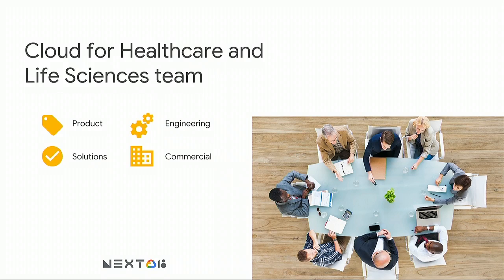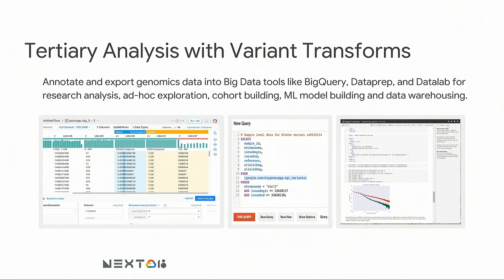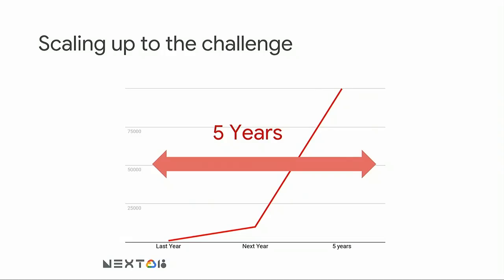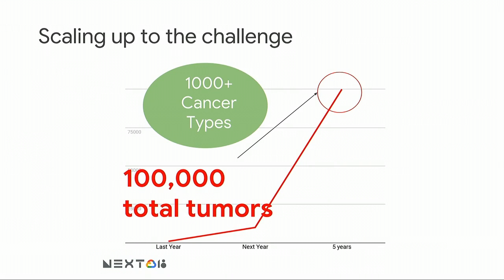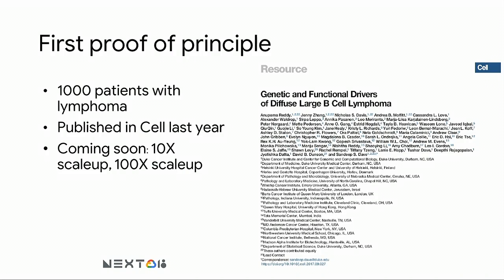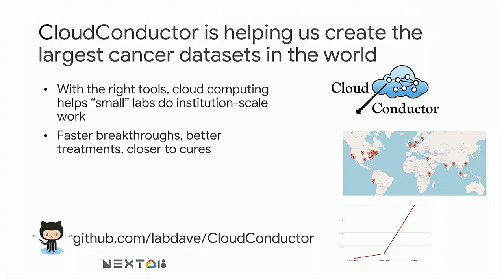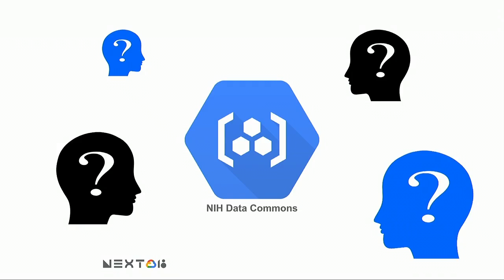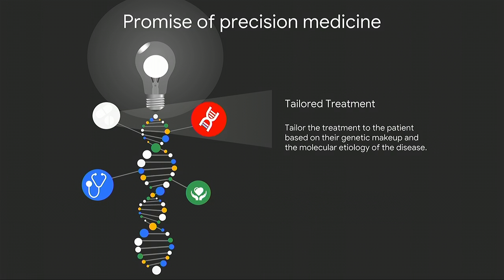Speeding Up Research in Genomics (Cloud Next '18)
As researchers seek to make big breakthroughs and also obtain the funding they need for their work, accelerating their research with new technologies is more important than ever. Hear how researchers are using tools like TensorFlow and DeepVariant, which uses a deep convolutional neural network to call genetic variants in aligned next-generation sequencing read data, to speed up their work.

SEC218

re_ty: Publish; product: Cloud - Healthcare and Life Sciences - Cloud Life Sciences, TensorFlow - General; fullname: Jonathan Sheffi; event: Google Cloud Next 2018;